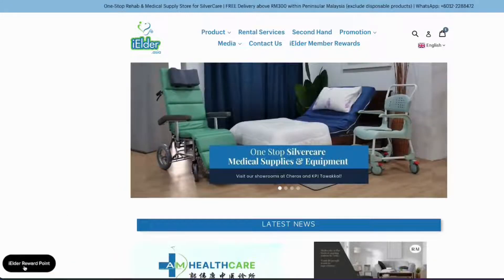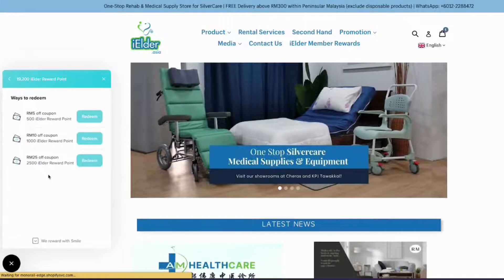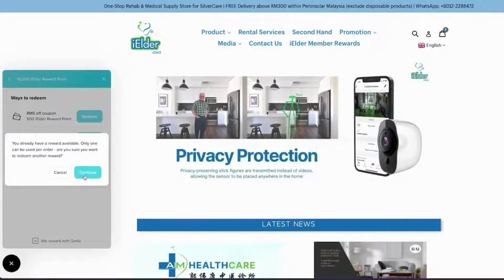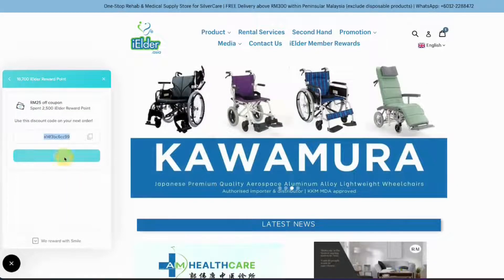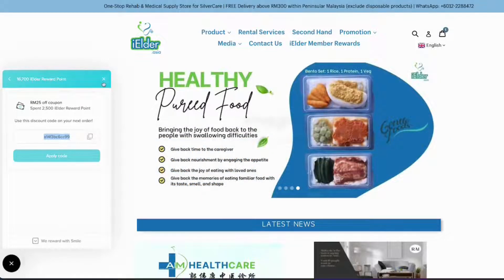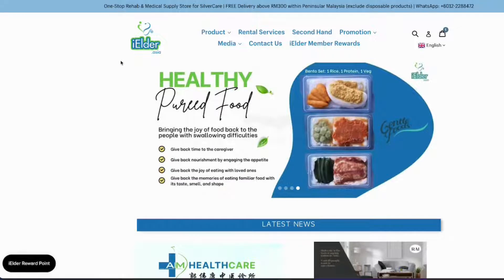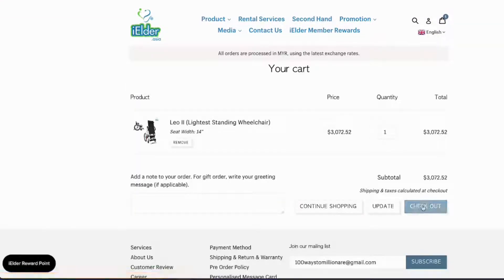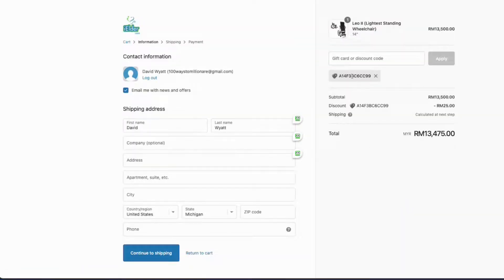How to redeem iElder Reward Points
too!